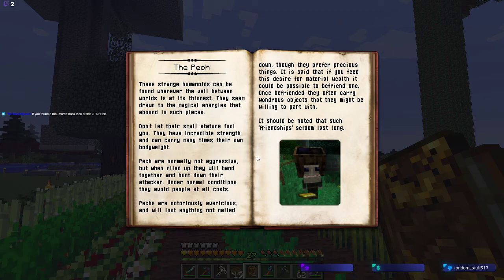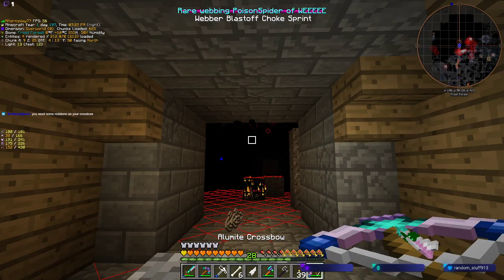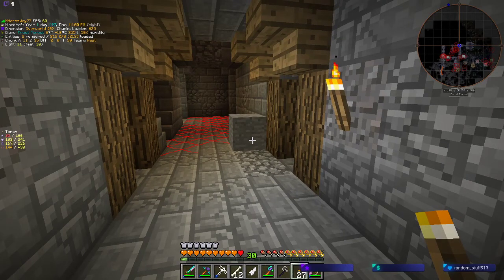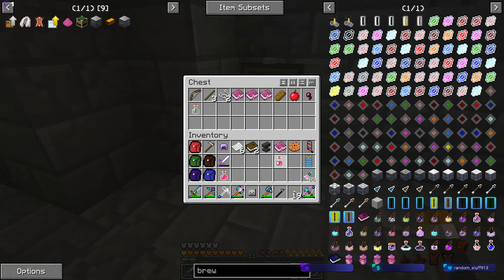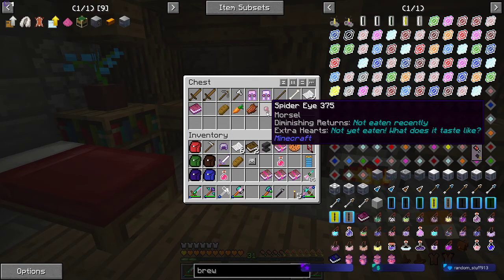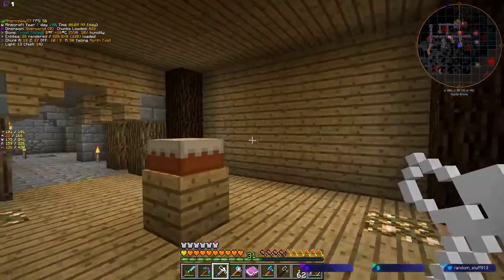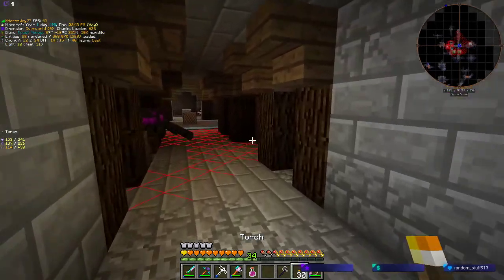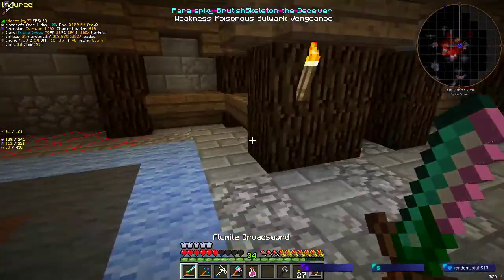NHarmzWay Plays GregTech S2 Modded Minecraft Ep 54C Ore Washer Pt III